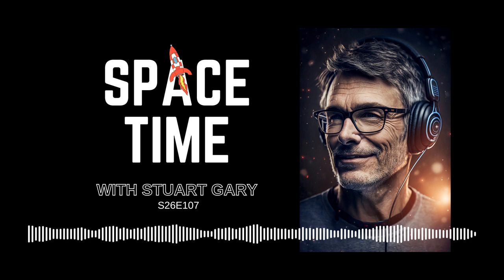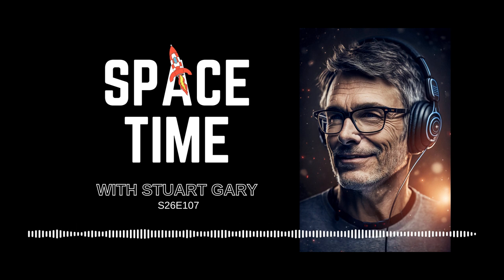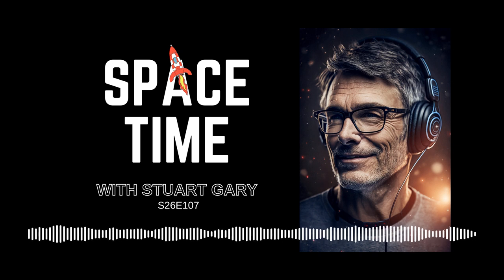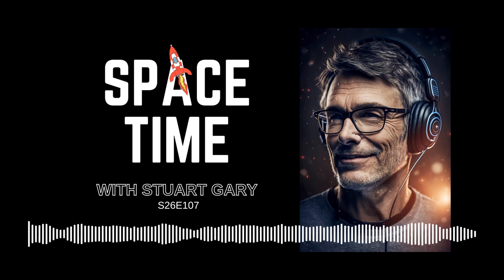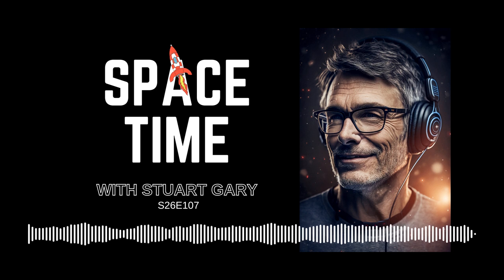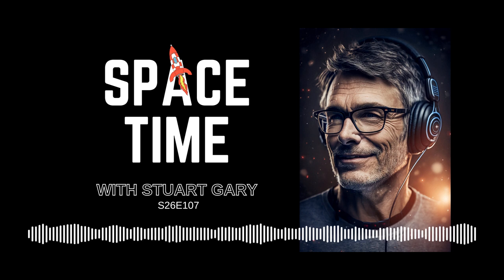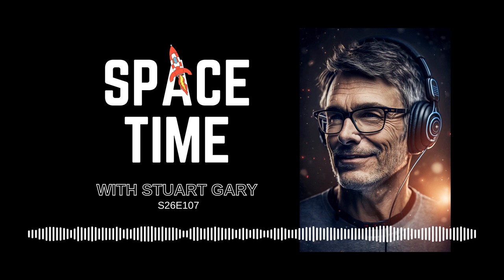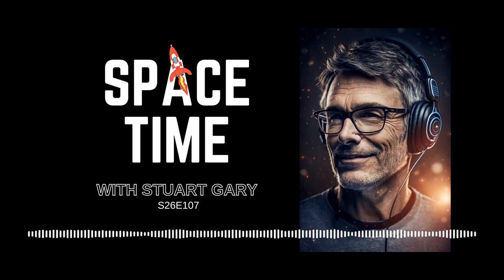S26E107: Solar Orbiter Discovers // Earth's Earliest Life Search // ISS | Space News Pod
*Solar Orbiter discovers tiny jets that could power the solar wind
Astronomers have discovered tiny jets on the Sun that could be the source of the solar wind – the constant stream of charged particles flowing out from the S un and filling the solar system.
*Looking for signs of the earliest life in outback Australia
Astrobiologists and geologists with NASA have been scouring the Pilbara region of outback Western Australia looking for the earliest signs of life on Earth.
*Getting busy aboard the International Space Station
Four new astronauts have arrived aboard the International Space Station following a text book launch from the Kenedy Space Centre in Florida.
Study shows claims paper straws contain potentially toxic chemicals.
Scientists find that single use paper cups are just as toxic as plastic cups.
The secret spices used in the ancient Egyptian mummification process.
Alex on Tech:
Your Space News Pod
Join the Space Time with Stuart Gary Members Only family to get access to commercial-free, Triple Episode premium editions and exclusive bonus content: